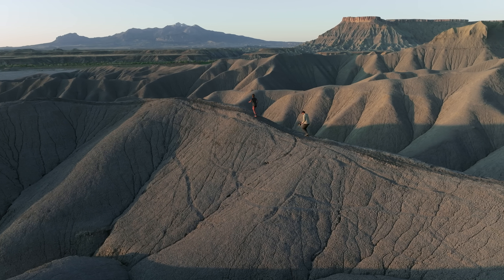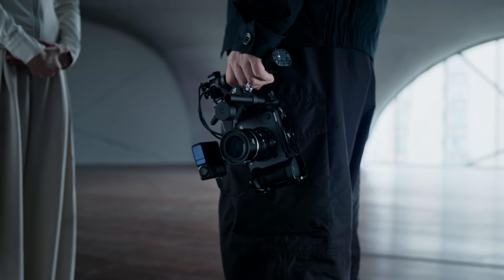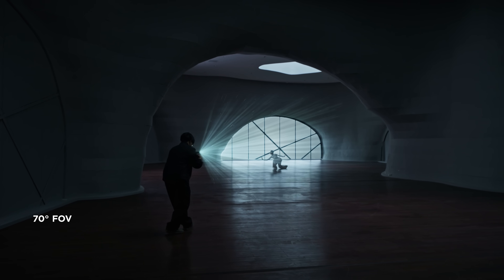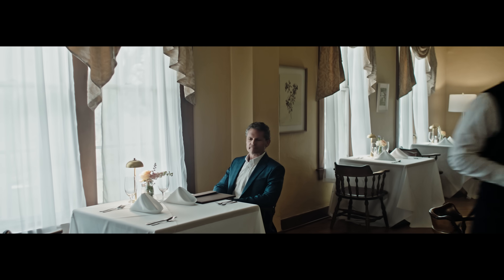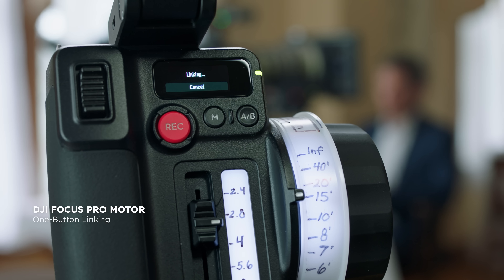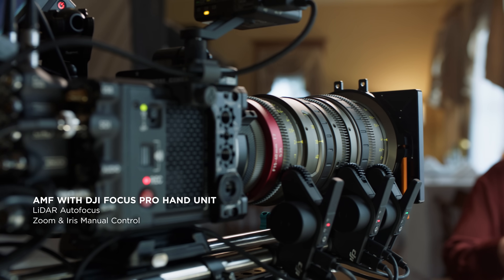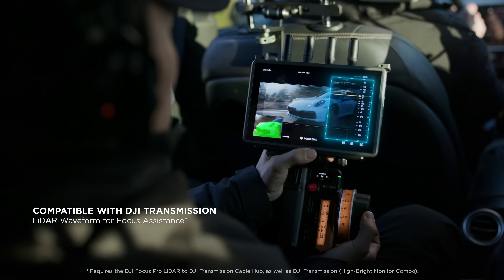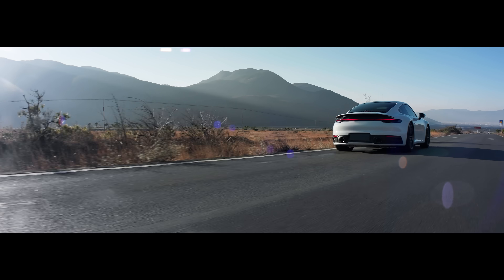This is DJI Focus Pro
Introducing DJI Focus Pro – DJI's first independent Automated Manual Focus (AMF) lens control system.

We're excited to extend creative freedom beyond our ecosystem to all of your set-ups with our new independent AMF lens control system, including a LiDAR unit, focusing motor, control grip, and a FIZ hand unit.

DJI Focus Pro facilitates continuous autofocus regardless of long-distance or close-up shooting with a powerful LiDAR module that supports focus distances of up to 20 meters and a 70° FOV. Additionally, you can manually intervene and take control of focus seamlessly, flexibly adjusting zoom and aperture according to on-site requirements.

Start your pro-level focus control experience now.